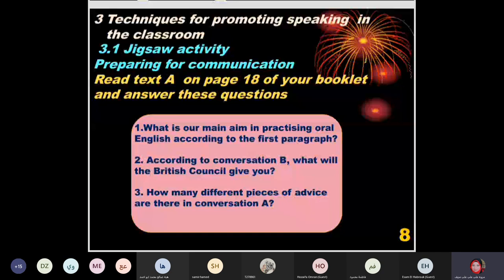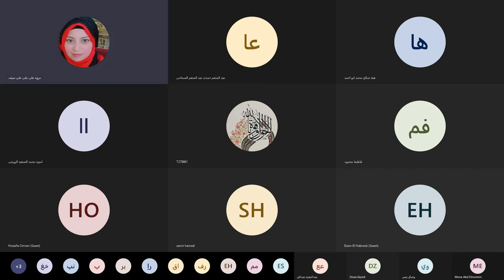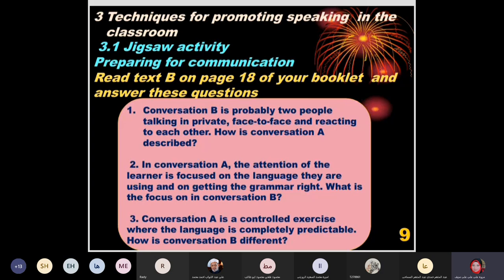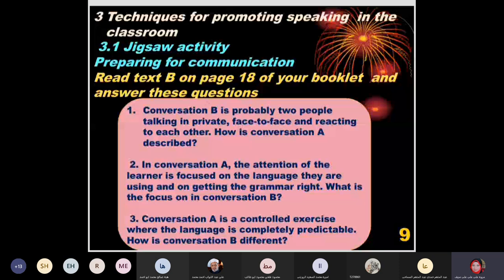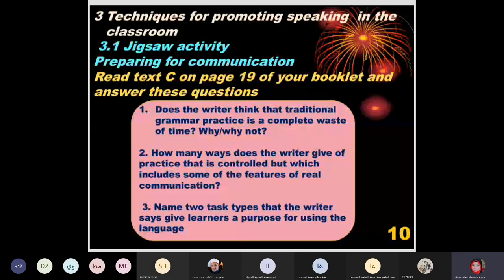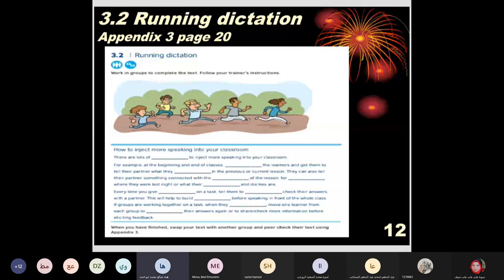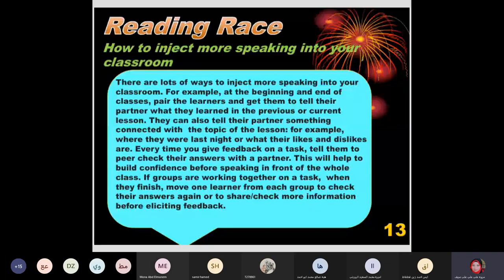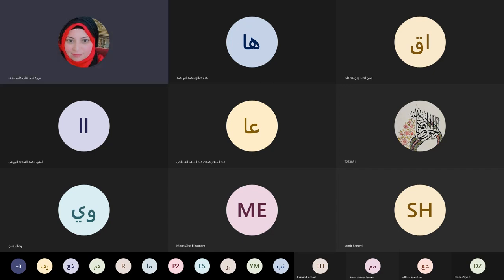TEFL:Teaching speaking: techniques, strategies, and activities/ part 2/ Marwa Seif